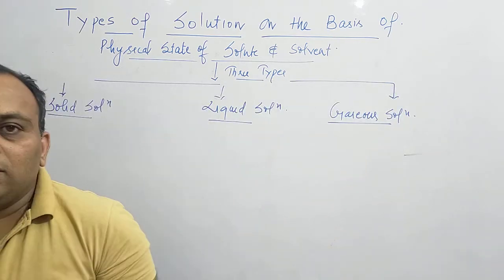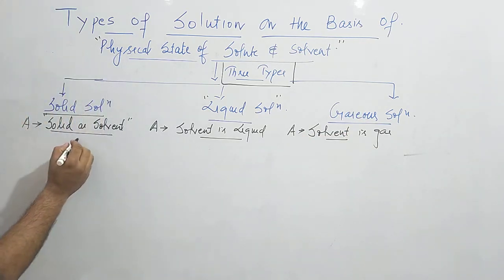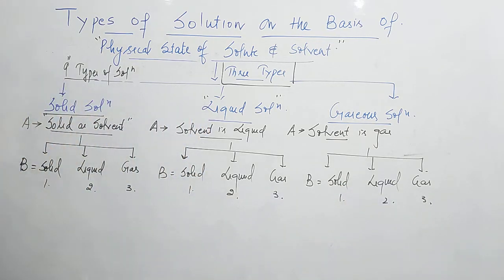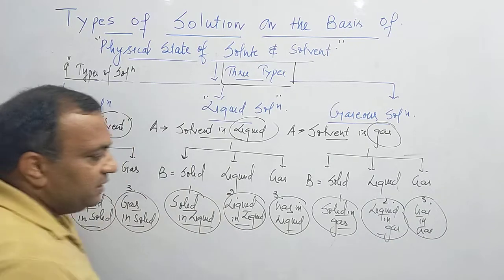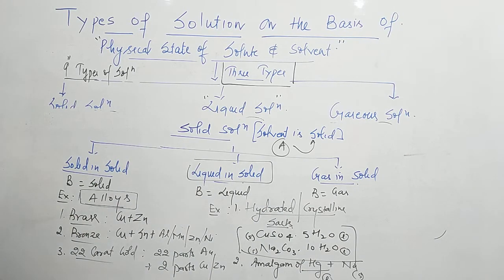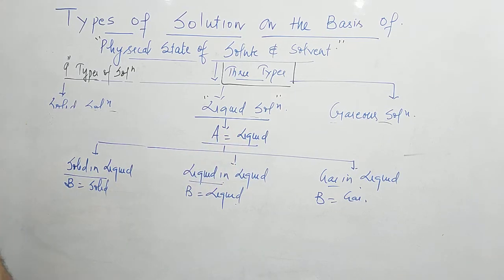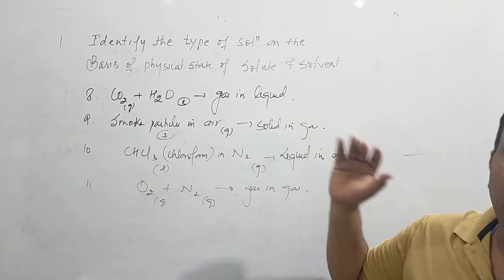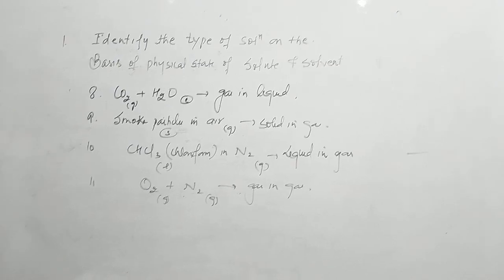Solution type based on physical state of components ll Basic concept of chemistry 18 by PradeepLakra